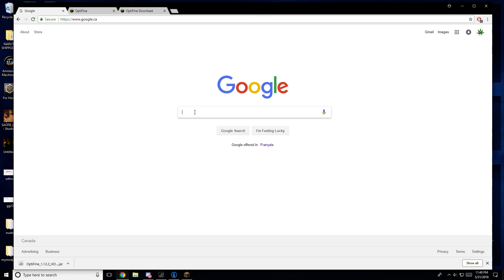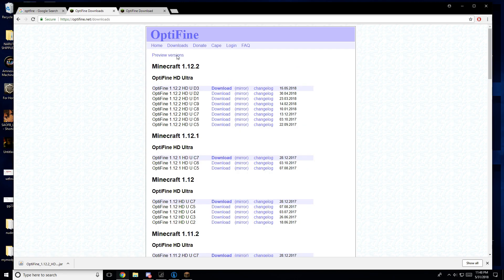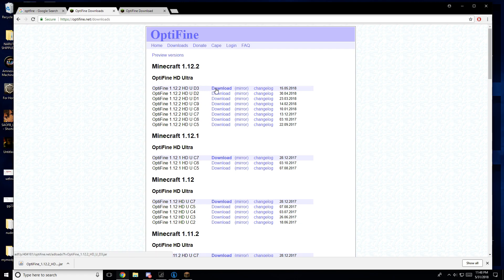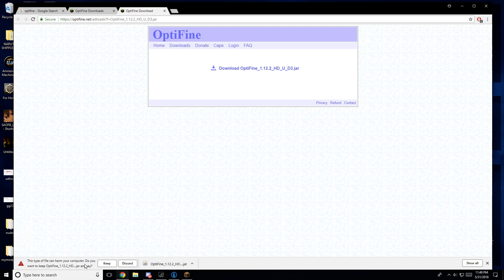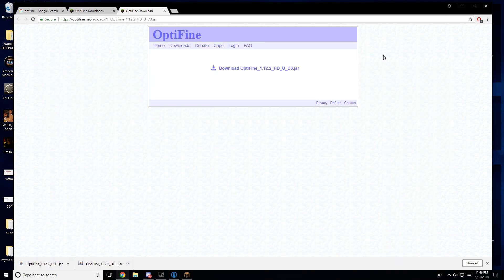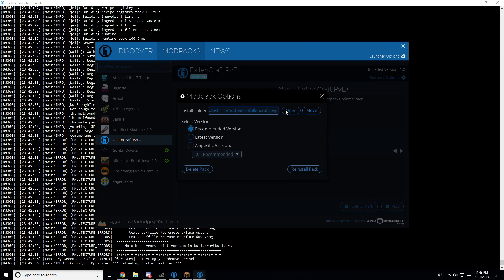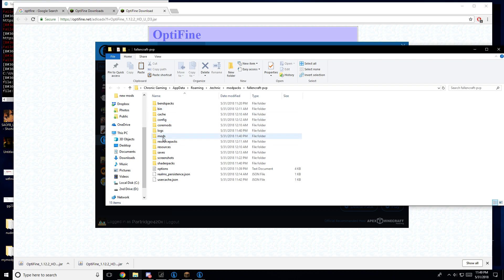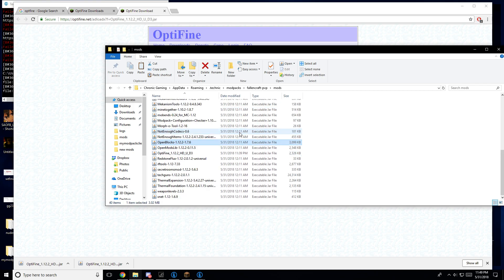How to install Optifine onto a Technic Launcher modpack 1.12.2-1.13.2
GPU: GeForce GTX 1050 Ti
CPU: AMD A8-7600 Radeon R7, 10 Compute Cores 4C+6G
Memory: 16 GB RAM (15.94 GB RAM usable)
Current resolution: 1920 x 1080, 60Hz
Operating system: Microsoft Windows 10 Home